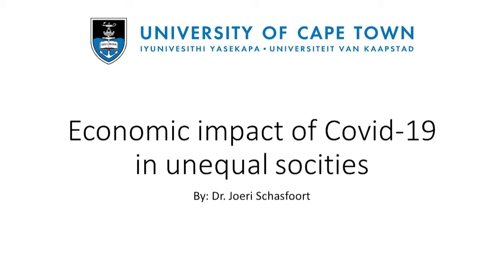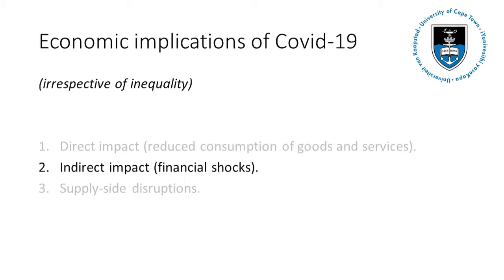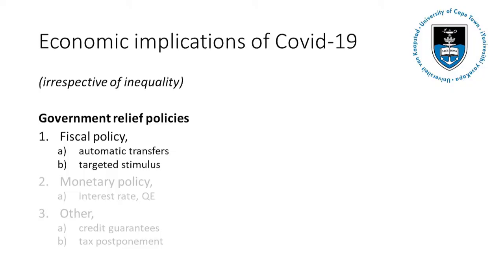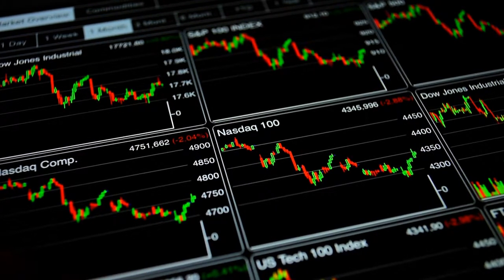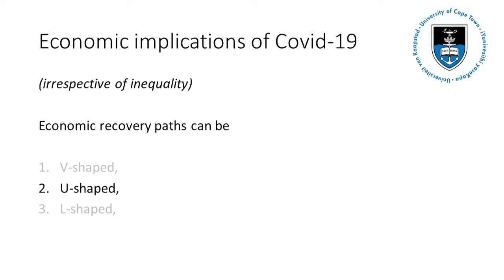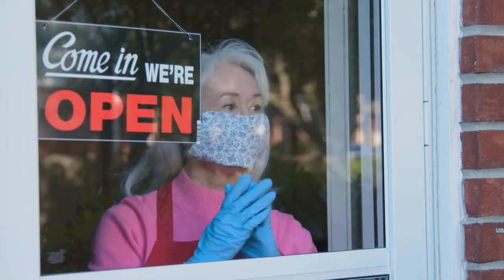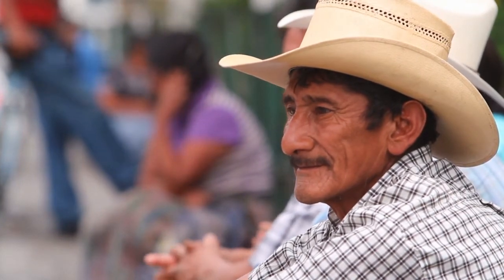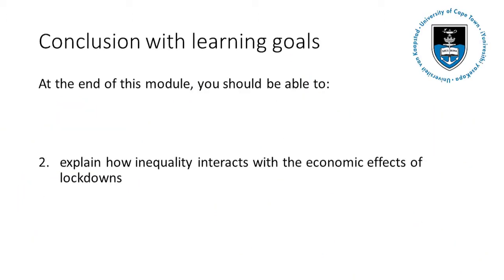Covid-19 lockdowns and extreme inequality (3/4) - Joeri Schasfoort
The module considers the interactions between covid-19 lockdown measures, also known as non-pharmaceutical interventions, and high levels of inequality. The goal of this module is that at the end of it, you, the learner, should be able to (1.) explain how inequality impacts the effectiveness of lockdowns; (2) explain how inequality interacts with the economic effects of lockdowns and ; (3) review the effectiveness and impact of lockdown policies implemented to stop Covid-19 in the city of Cape Town, as an example for other major cities in the Global South that are characterised by extreme inequality.